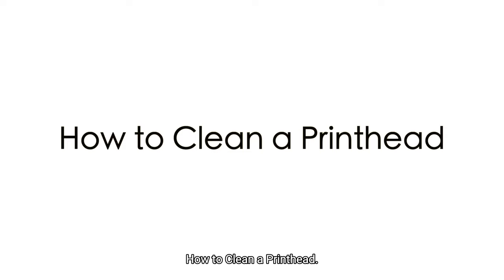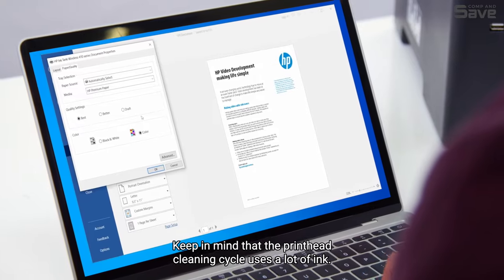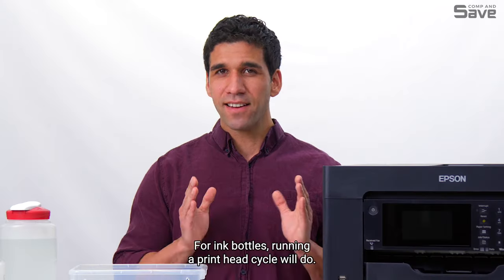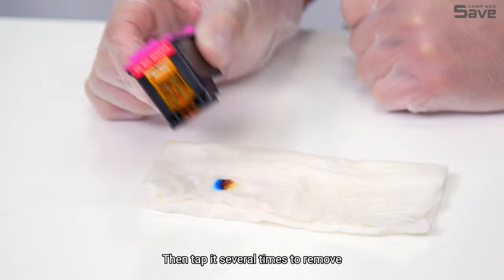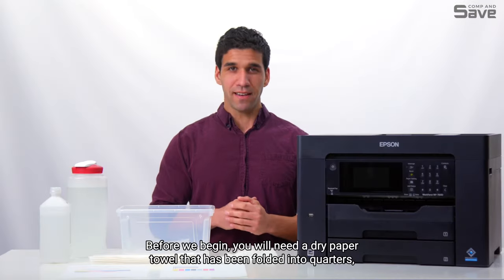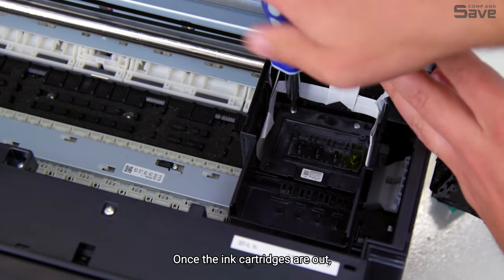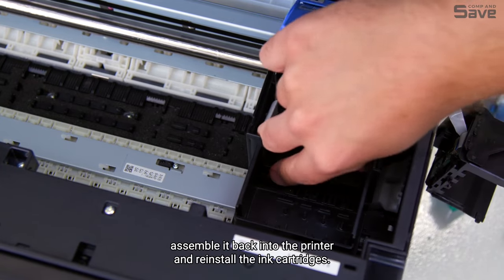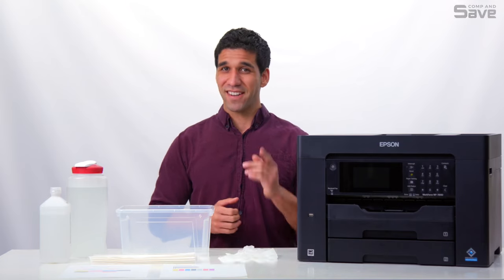How to Clean Printer Heads and Fix Dry Ink Cartridges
This video is having 2 useful tips to help clean printer heads and fix dry ink cartridges. It includes step-by-step instructions on Epson printer head cleaning, HP printhead cleaning and how to fix an ink cartridge that is dried out. If your printer is having clogged print head issue, this video will be the best resource you can find online.

0:17 - How to tell if the printhead is clogged

1:32 Tip #1 - How to clean clogged printhead ink cartridge

2:29 Tip #2 - How to clean print head removed from printer and alternative way to fix dry ink cartridges

Wanna get more details? Please check